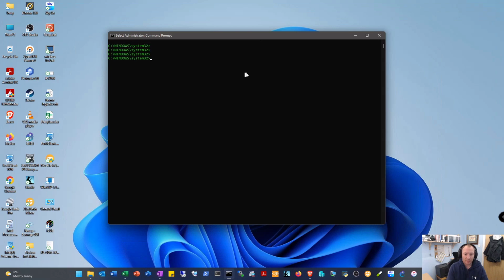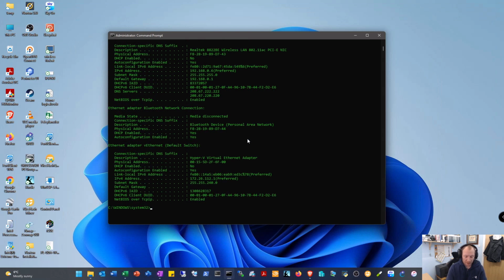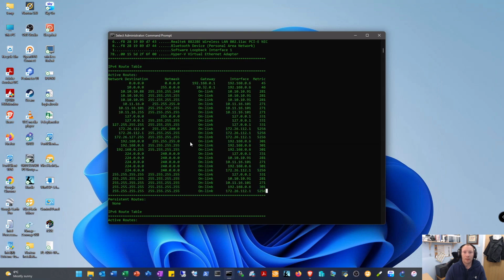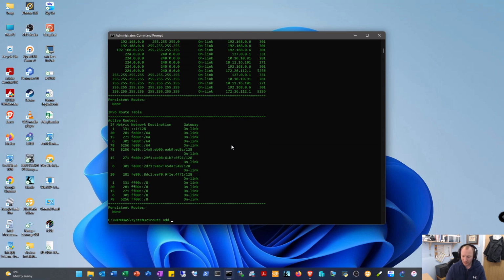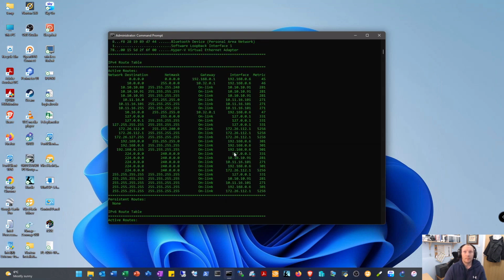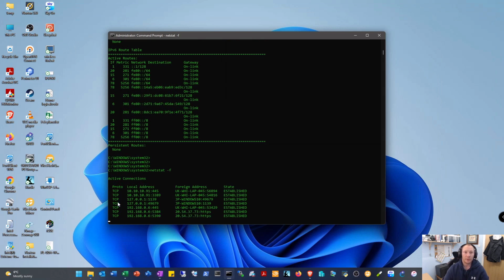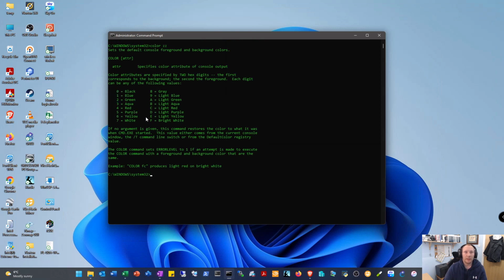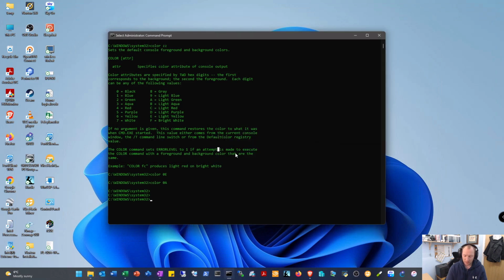Command line networking tools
Here I run through some handy command line networking commands that I use on a regular basis.